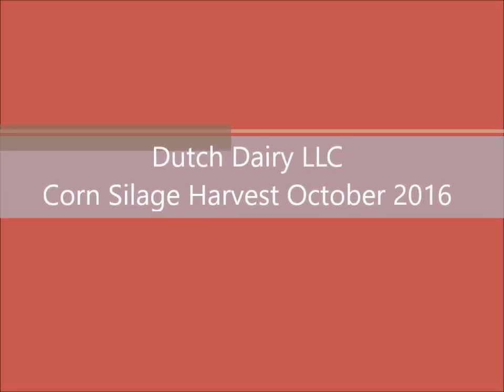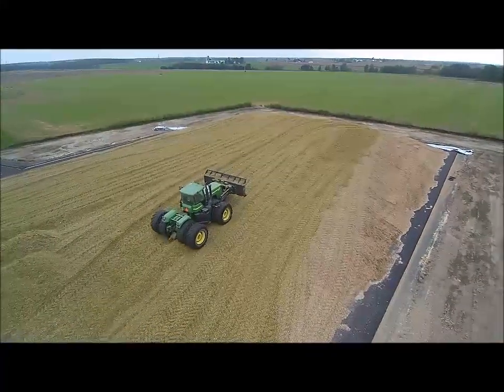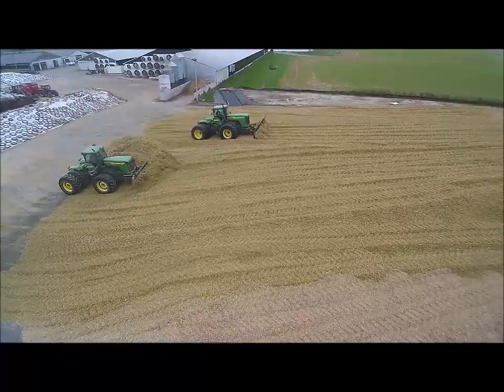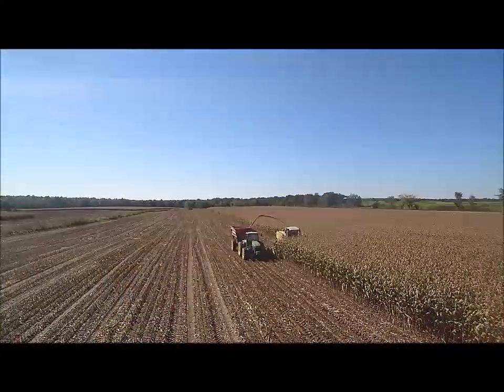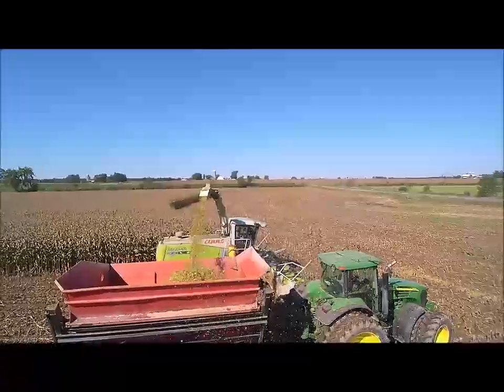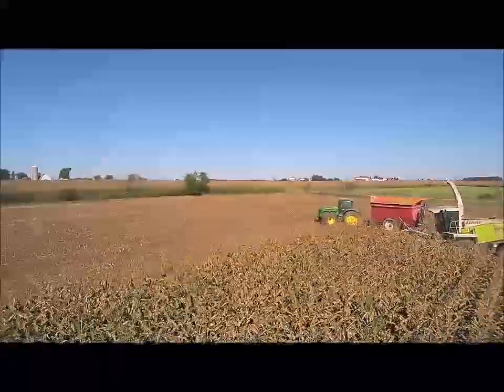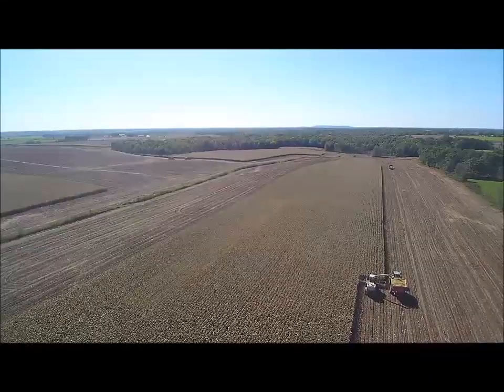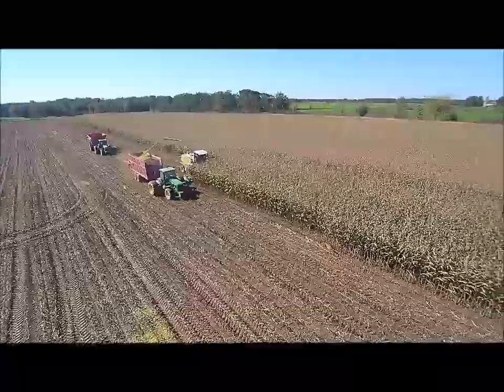Corn Harvest Oct 2016